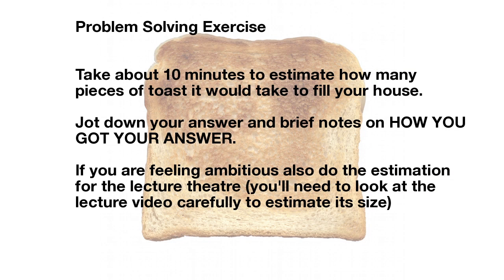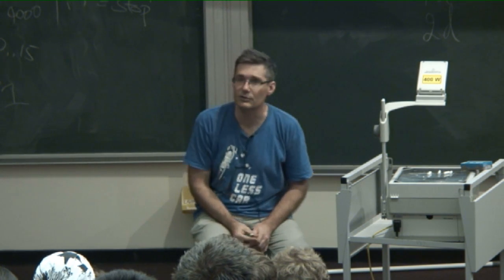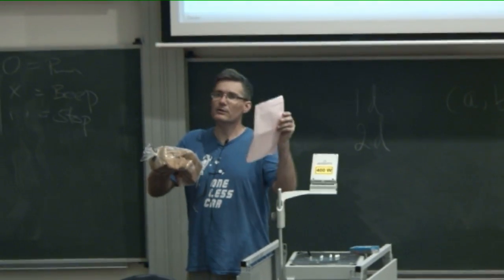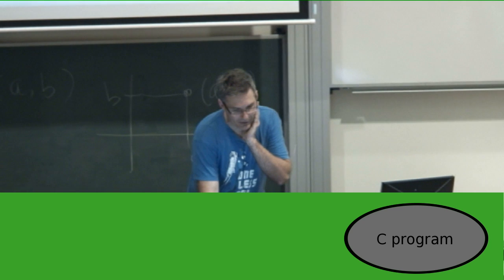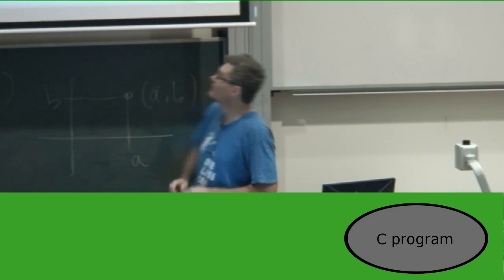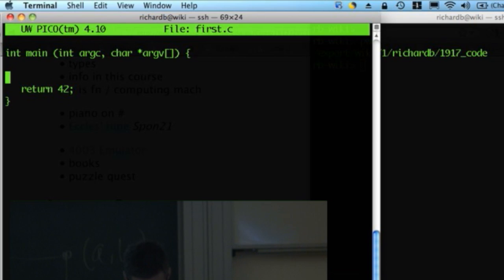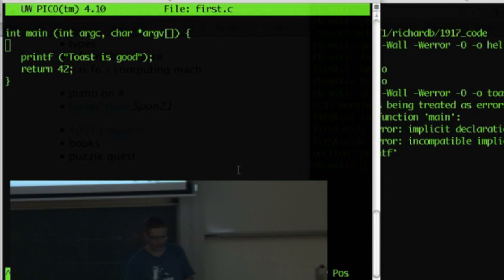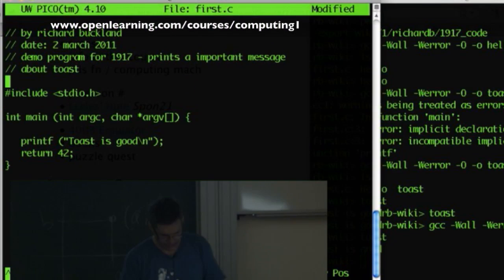Lec 3: First C Program - Computing 1 Richard Buckland UNSW (draft) 2nd Edition